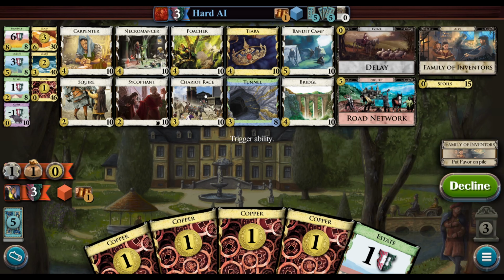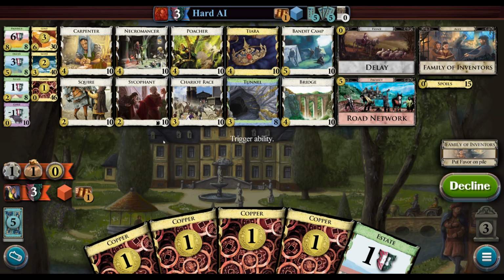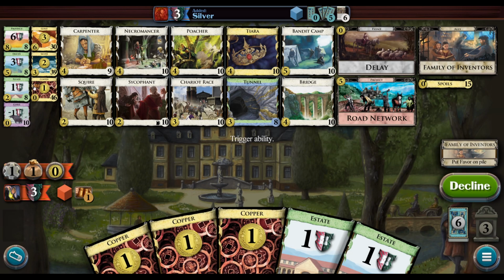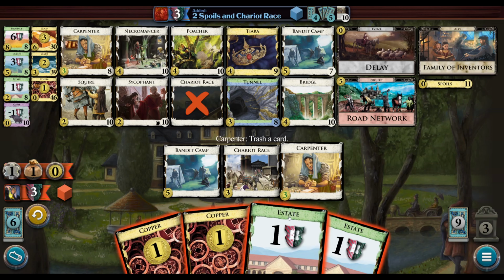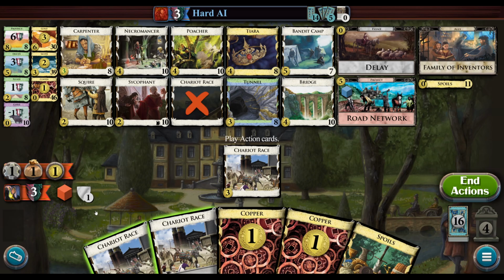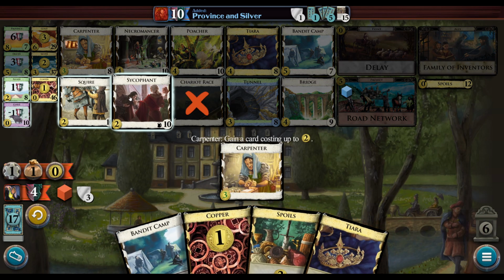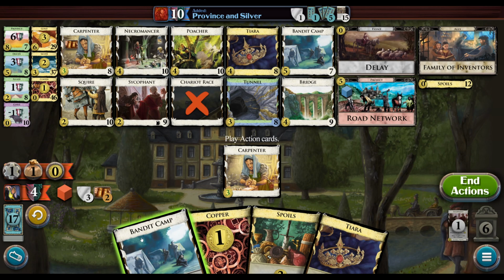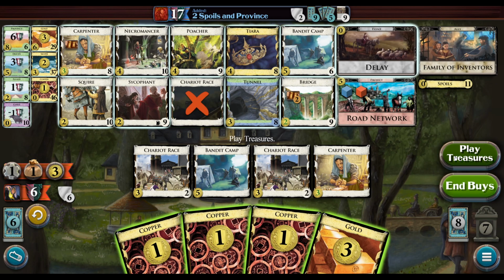Daily Dominion 10/30/22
Carpenters building Chariots.